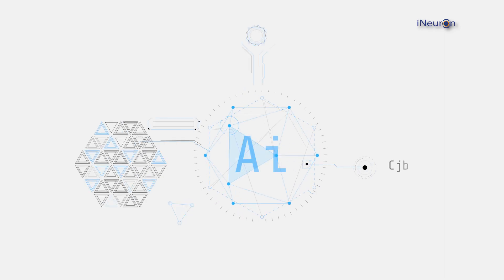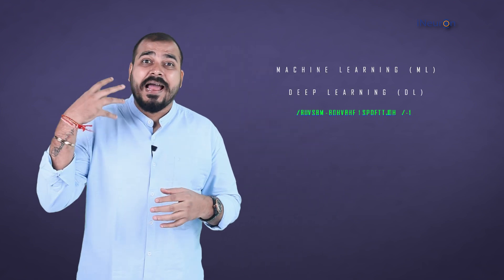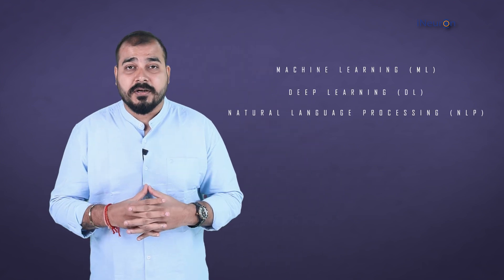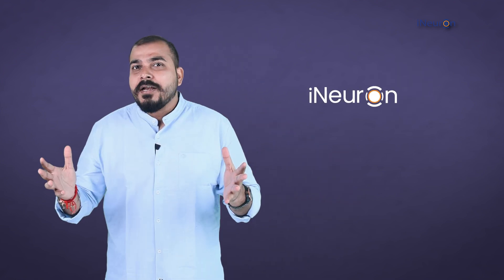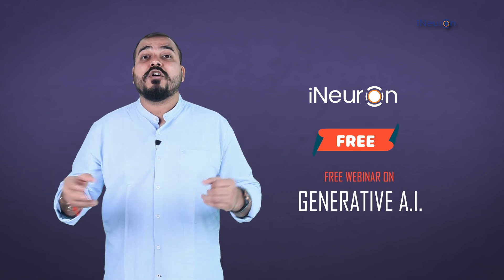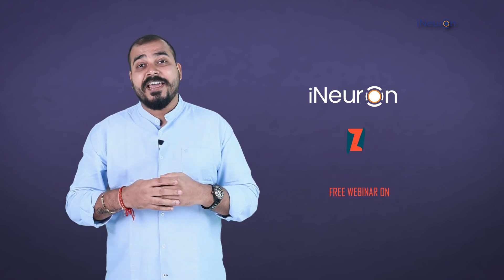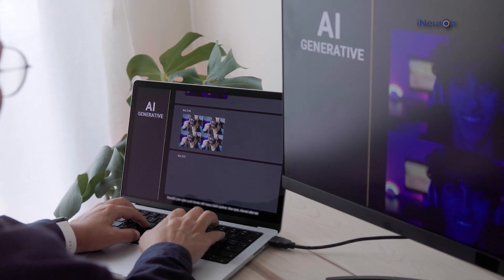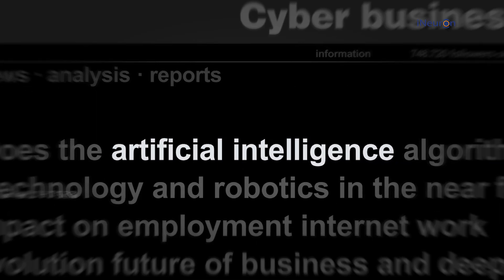Webinar - Generative AI Revolution : The Future | 2024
Don't Miss This Game Changing Webinar on "Generative AI Revolution : The Future | 2024"  by @krishnaik06 Sir

Date : 22 Dec 2023 ( Friday ) : Time : 6PM - 8PM